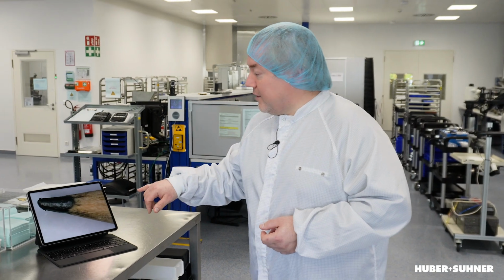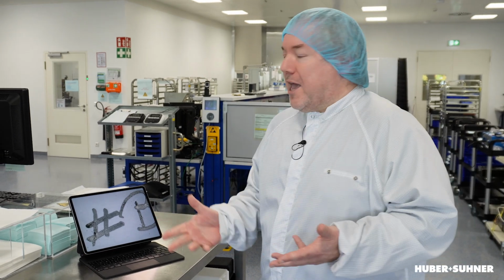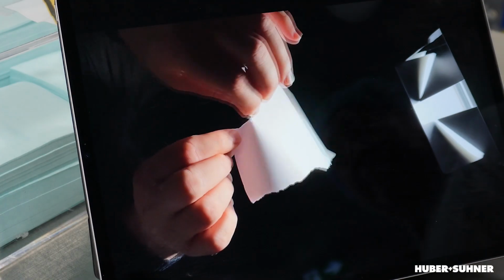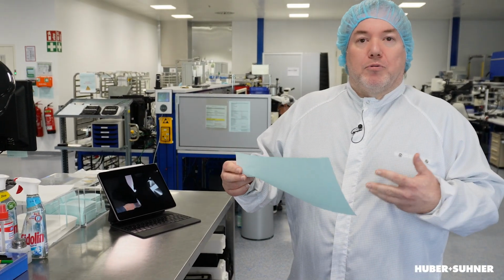Clean Room Contamination (02-02-05)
Did you know that you need to use special paper in a cleanroom?

In this brainsnack video, Thomas Petigk takes you inside the clean room to uncover the surprising sources of contamination.
Learn:
✅ Why to use felt-tip and ballpoint pens instead of pencils
✅ How clean room-certified paper is different than standard paper
✅ Why laser printers are a no-go in a clean room
✅ Why the choice of gloves makes a difference

Whether you're working in a cleanroom or are a curious network engineer, this brainsnack definitely is worth a watch.

👍 Like, 💬 comment, or 🔁 share if you found it insightful!
And remember to follow us to get your regular dose of brainsnack.

0:00 - Intro
0:15 - Writing without contaminating
1:17 - Paper, printers and practical risks
1:48 - Gloves, wipes and final tips